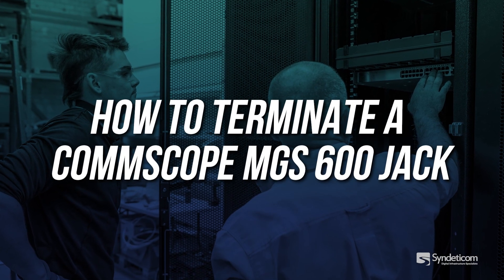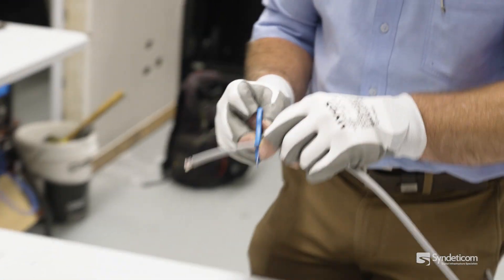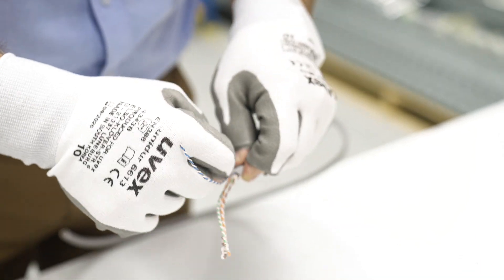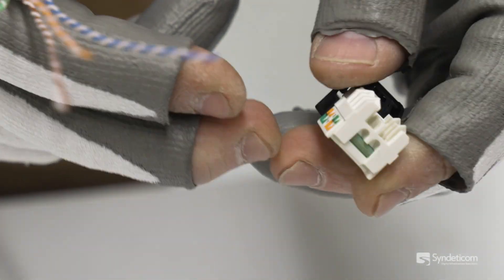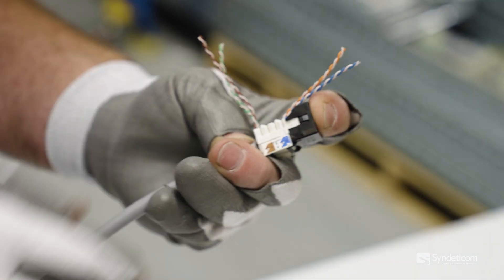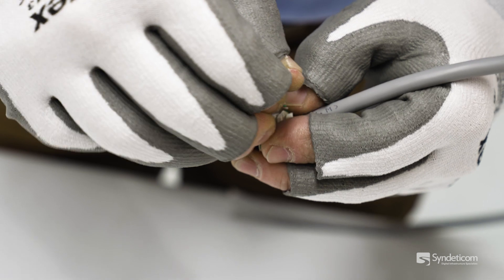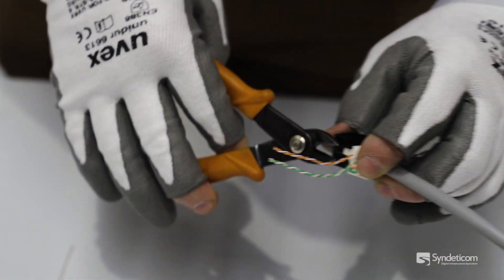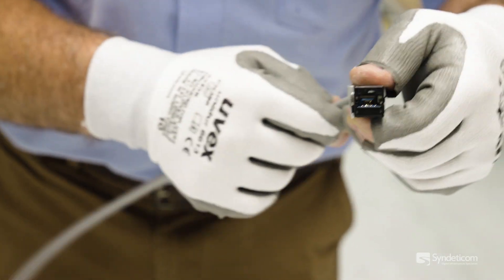How to Terminate a Commscope MGS 600 Shielded Jack | Tutorial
In this tutorial, Grant shows you how to terminate a Commscope MGS 600 Jack!

Catch a BRAND NEW tutorial every month!

ABOUT US:
We design, build and support world-class digital infrastructure. Syndeticom specialises in designing, building and supporting world-class digital infrastructure, spanning private networks, audio + visual communication, and mission-critical data centres.